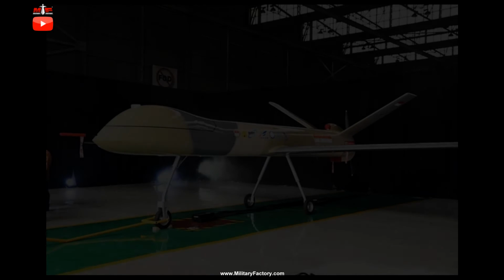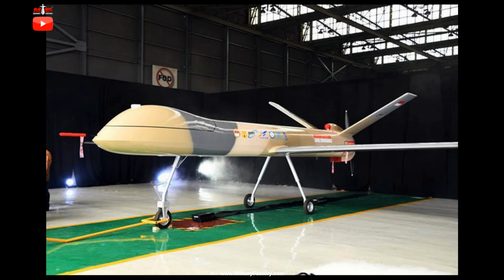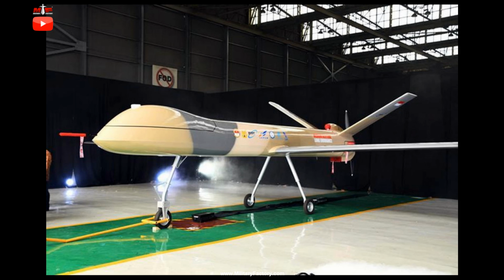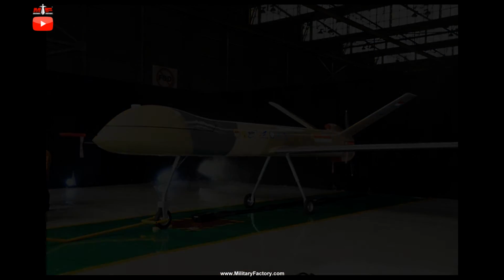Elang Hitam UAV (Indonesia)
Known details about the new Elang Hitam recon/attack drone presented by Indonesian Aerospace in December of 2019.